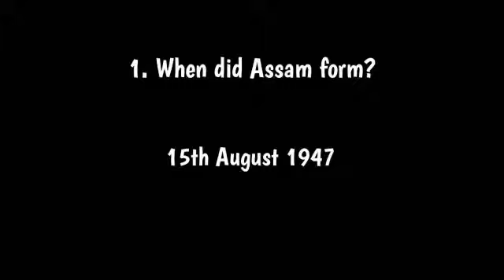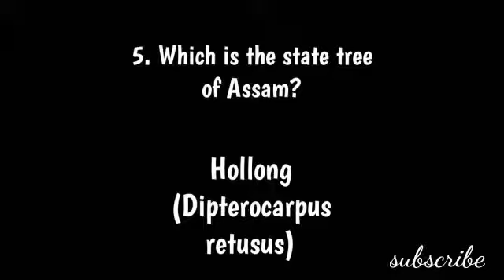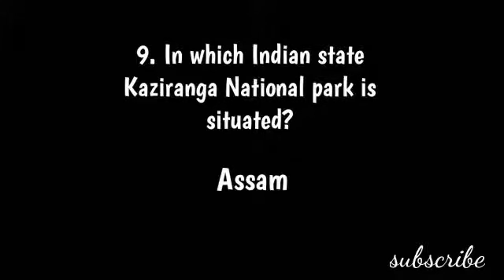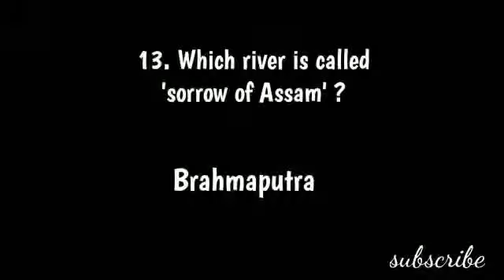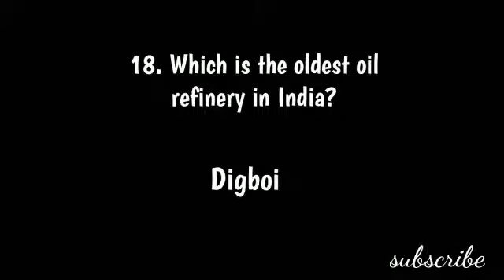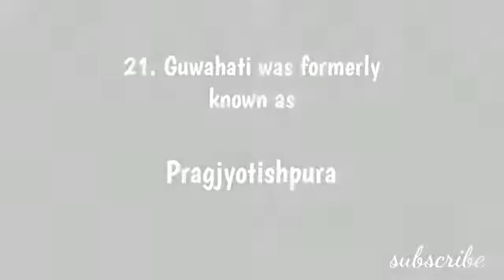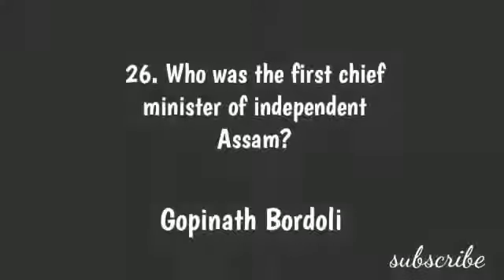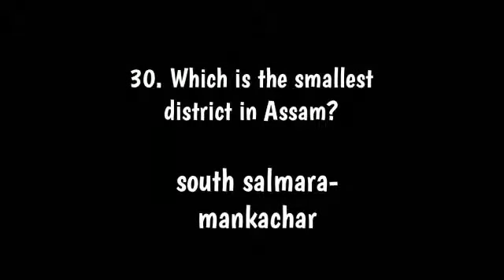Assam general knowledge questions | Assam quiz |Assam GK in English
# Assam general knowledge questions
# Assam general knowledge questions in English
# Assam quiz
# Assam quiz in English
# quiz about Assam
# Assam GK
# Assam GK in English
# GK about Assam
# assam quiz
# assameese
# Assam quiz for competitive exam
# LDC questions and answers
# Assam quiz for LDC exam
# Assam questions and answers
# Assam state GK
# GK about Assam state
# general knowledge questions about Assam
 # Assam state GK in English
# information of Assam state
# information of 28 states in India
# state bird of Assam
# Kerala quiz
# Karnataka quiz
# state tree of Assam state